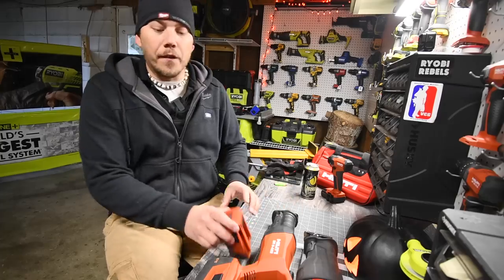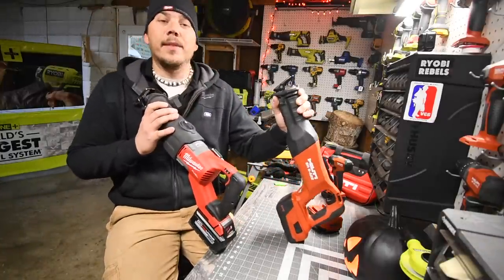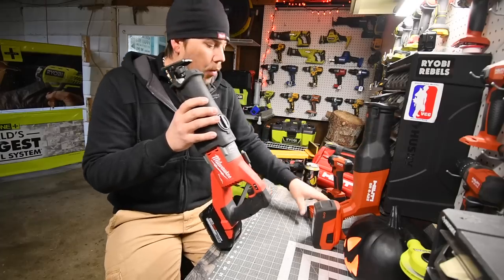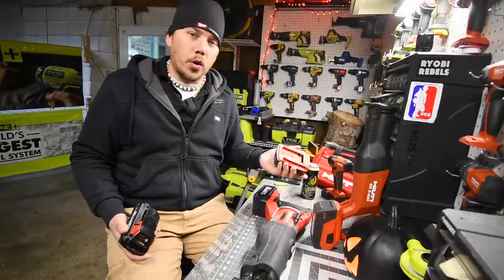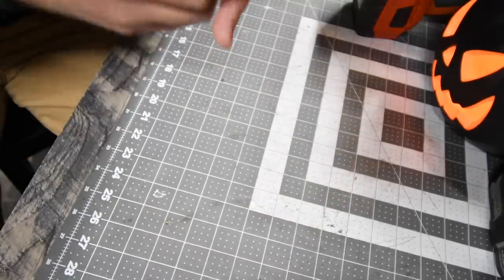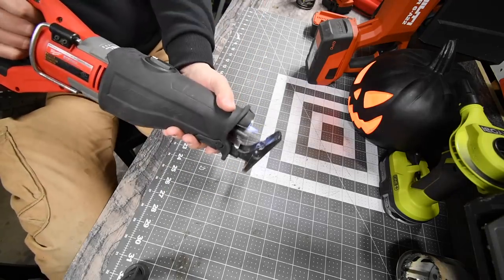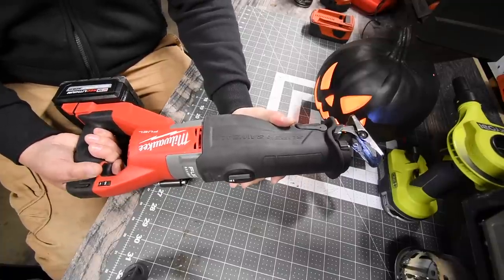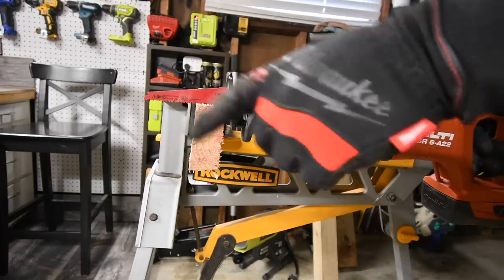HILTI vs Milwaukee (Reciprocating Saws)